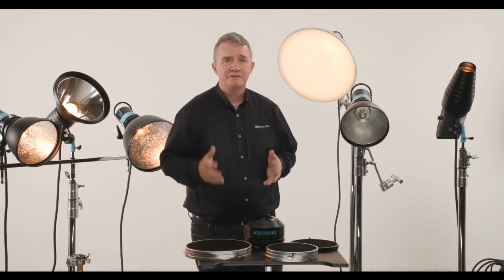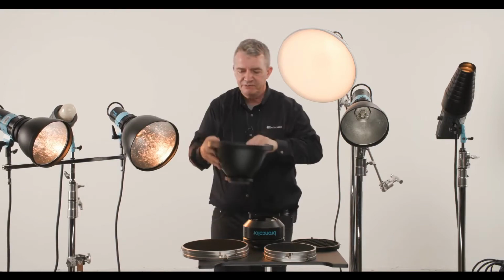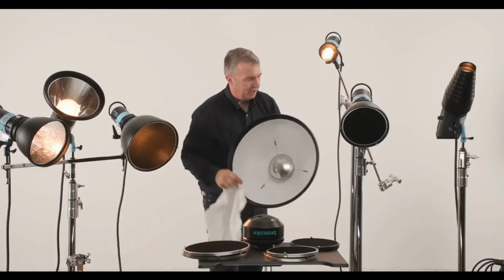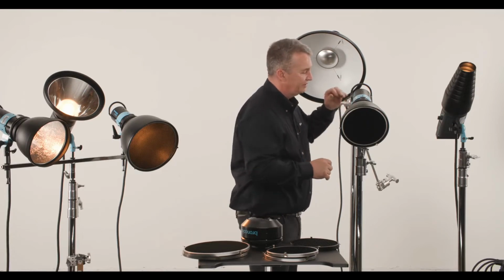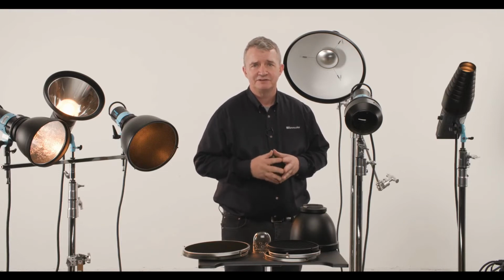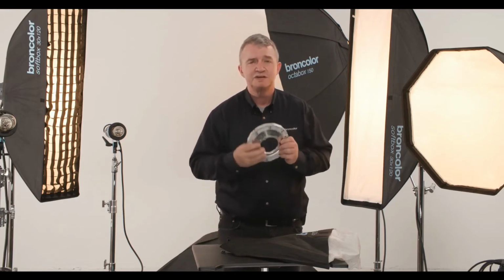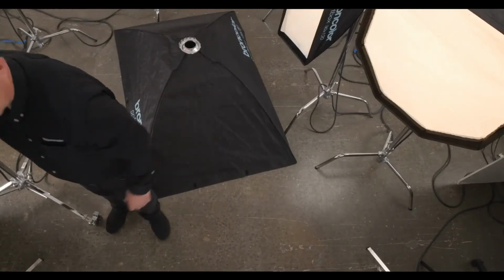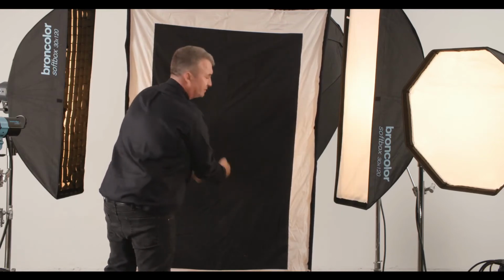broncolor Assistant Training Part Ill: Softboxes & Specialty Lightshapers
We've taken our successful in-studio training and turned it into a multi-part long-form webinar for those who cannot join in person.

In this series, Francis will teach photo assistants and soon-to-be commercial photographers the ins and outs of the latest lighting products from broncolor. Become proficient in broncolor lighting and how to make the most out of the best commercial lighting solutions.

* Overview of Softboxes and Specialty Softbox Accessories
* Overview of specialty light shapers
* Assembling and Mounting Softboxes to broncolor Lights

Part of our "Ask the broncolor Assistant" Series.